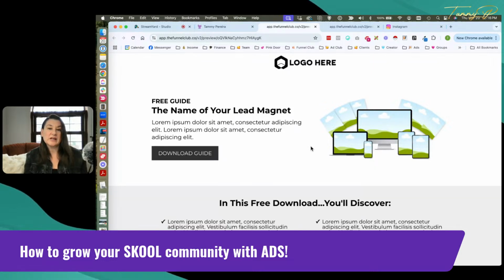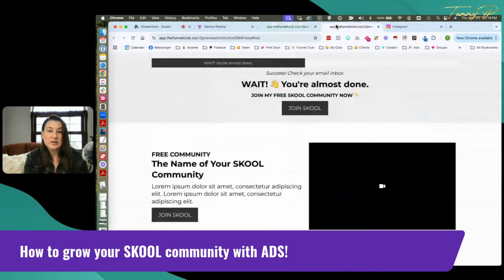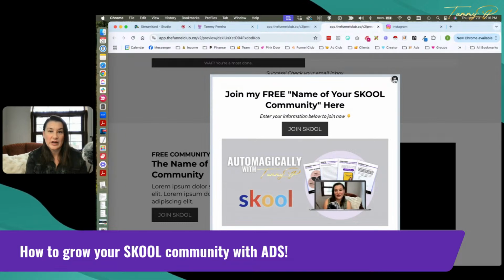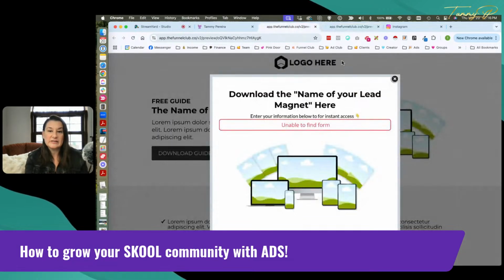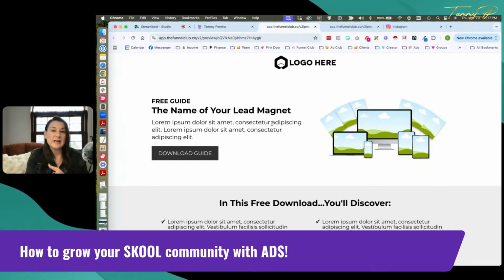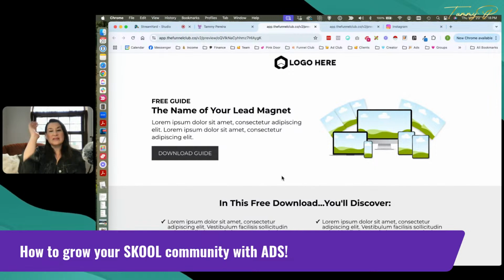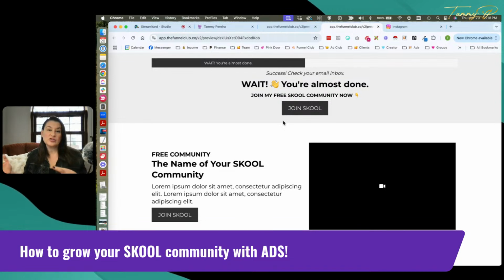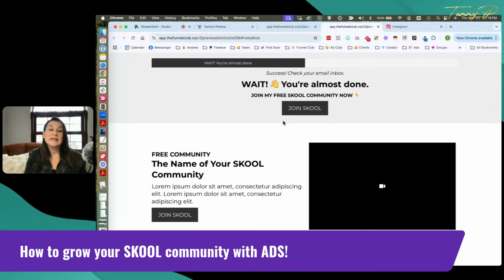How to grow your SKOOL community with ADS!